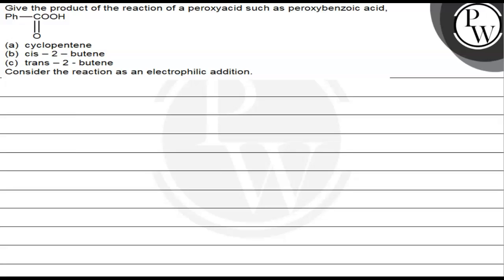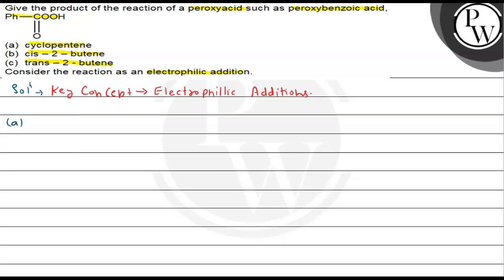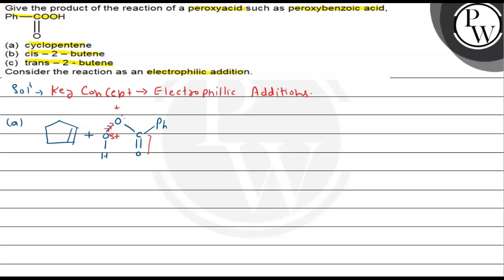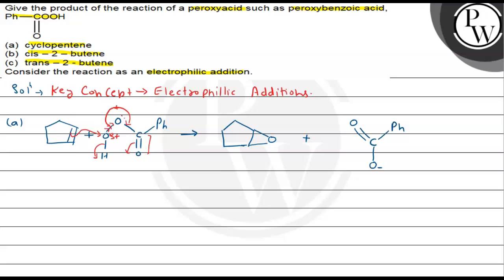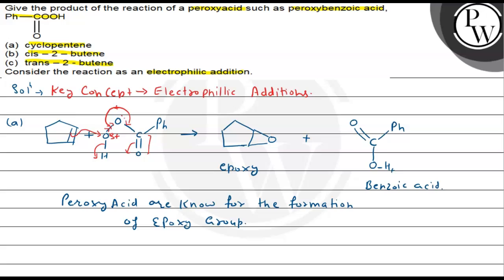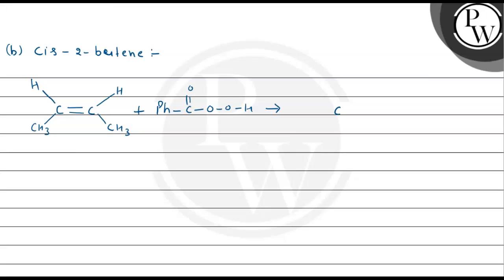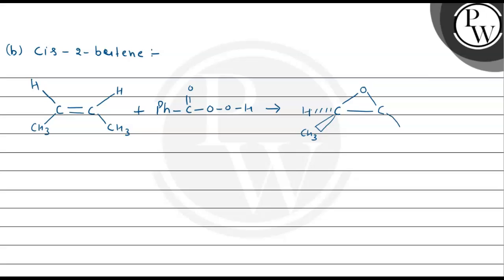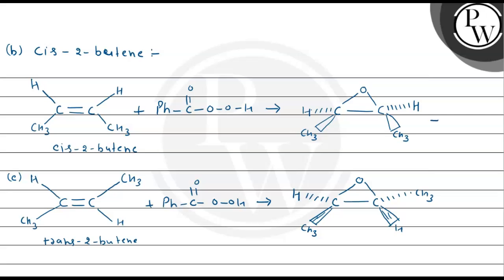, Give the product of the reaction of a peroxyacid such as peroxybenzoic acid,(a) cyclopentene (b...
, Give the product of the reaction of a peroxyacid such as peroxybenzoic acid,(a) cyclopentene
(b) cis -2- butene
Consider the reaction as an electrophilic addition., ,